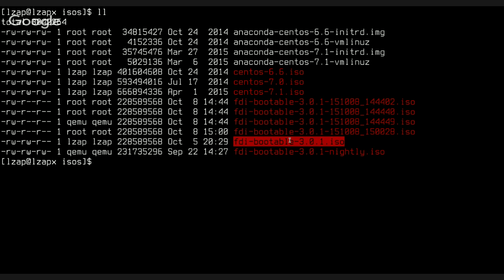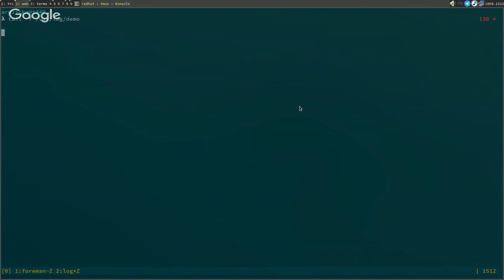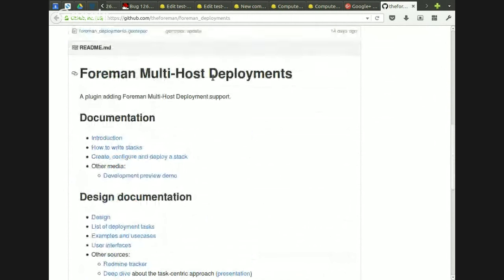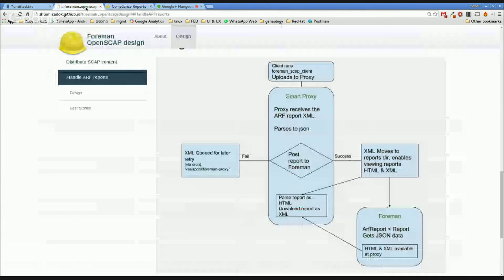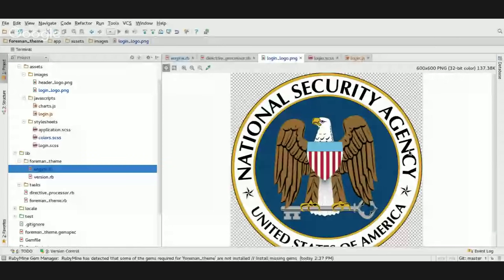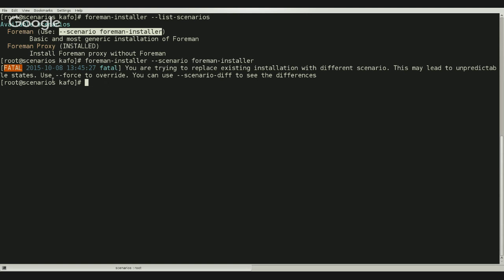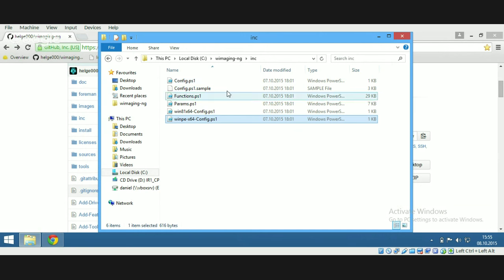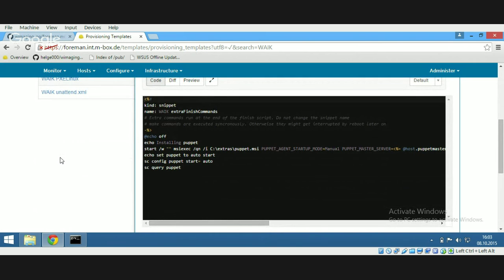Foreman Community Demo 8th Oct 2015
The latest Foreman Community Demo showcases what's new in Foreman over the last few weeks. This time we covered:

You can ask questions in the comments below, on IRC (theforeman on Freenode) or on our mailing list